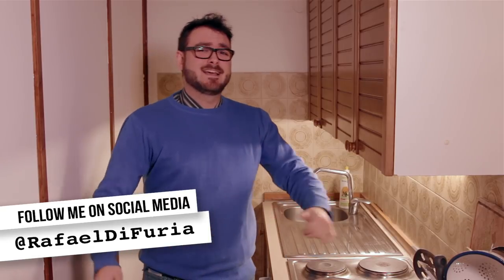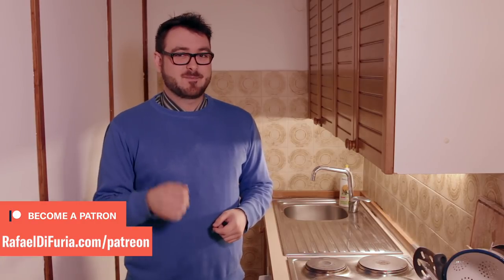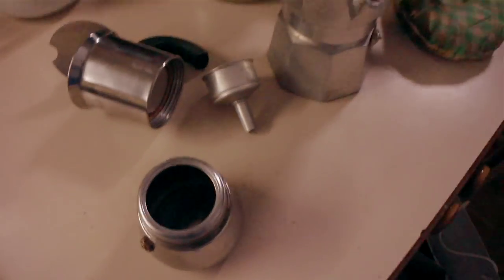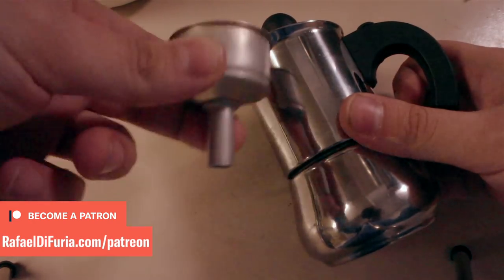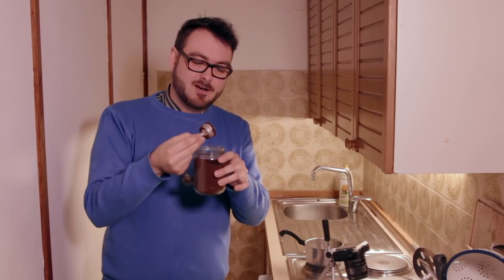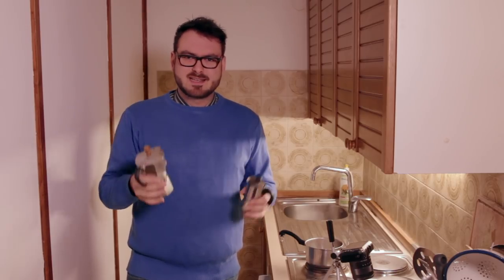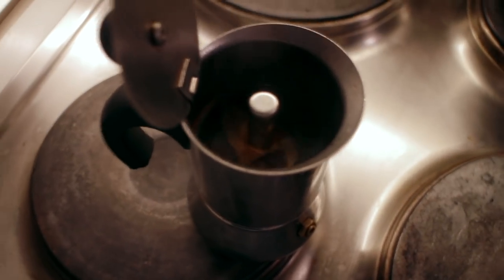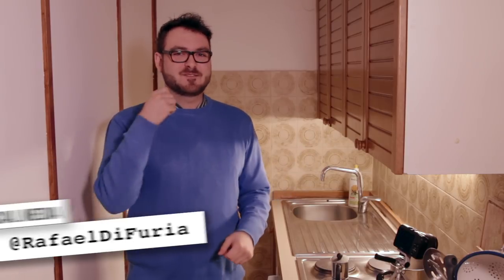How To Make Espresso At Home Without Machine - NO MORE BITTER COFFEE!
How to make espresso at home without a machine with a Moka pot is one of the easiest and most efficient ways to get your daily coffee fix. For those of you who've wanted to know how to make espresso coffee at home without machine it's so much easier than you might think. With this method you'll be able to make coffee not bitter. This video is a response to a video made last week by Learn Italian with Lucrezia called "How to use an Italian moka pot"

If you find my videos helpful, entertaining and/or if you feel as if I've helped you save time, headaches or legal fees, please consider making a monthly pledge on Patreon and becoming a monthly patron to help make more videos like this possible:

Or,  if you would like to help in a different way and make a one-time donation you can visit:

For a "Pizza Pasta Amore" shirt or one of the other designs you can go to this link here:

If you would be interested in  dedicating a video to a loved one and/or sponsor a video, feel free to send a message through the following link:

🔤 Learn Italian or almost any other language with your own private teacher on italki sign up with this link and receive a signup bonus: